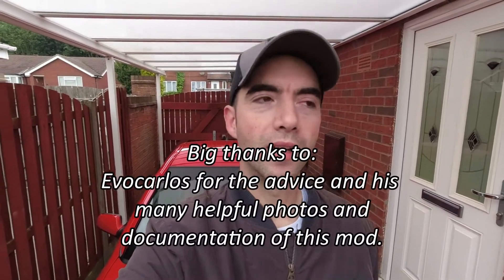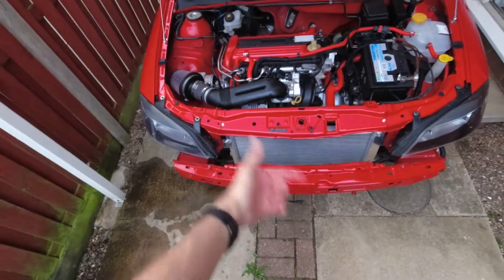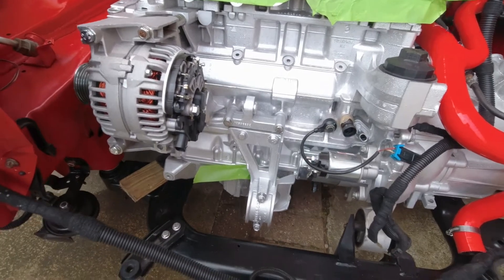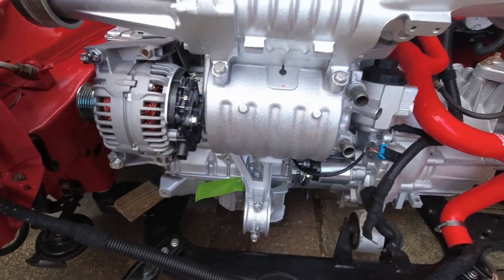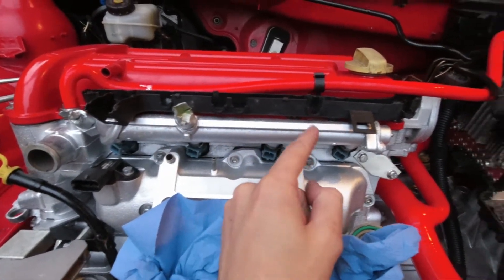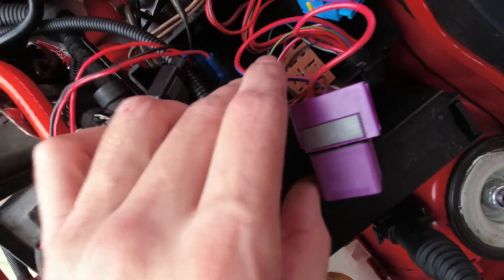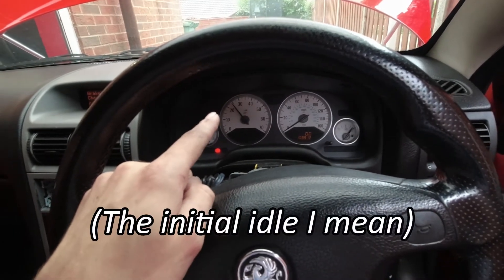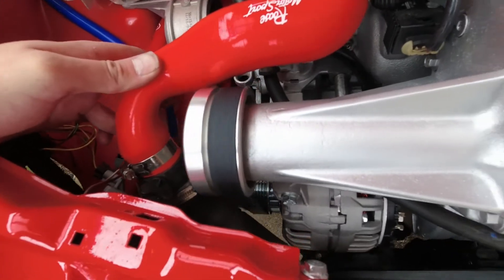Astra Rebuild Episode #49 Supercharger install!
Its a long one so if you want to skip here are some time stamps:

Alternator mods: 7:07
Drilling the PCV hole: 9:46
Supercharger test fit: 12:51
Injector rail install: 17:47
Cooling system: 21:36
Key barrel swap: 27:09
First engine start up: 28:05